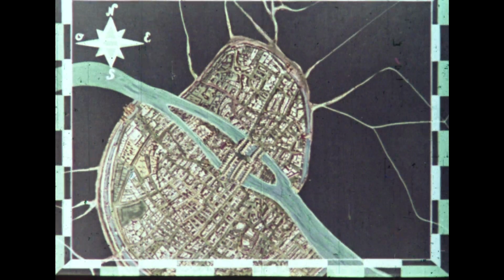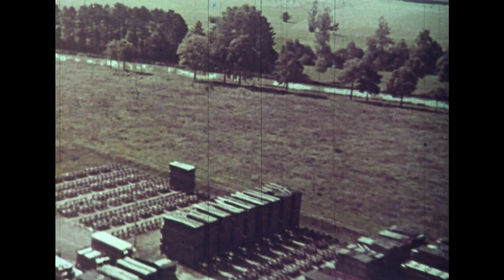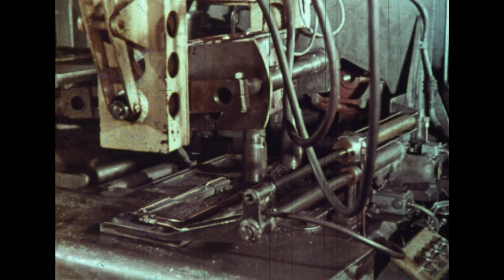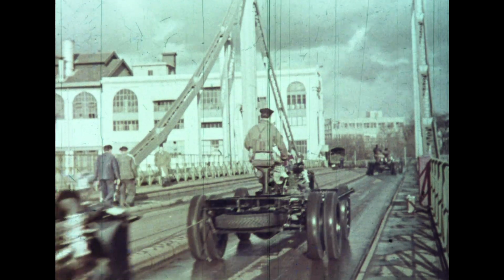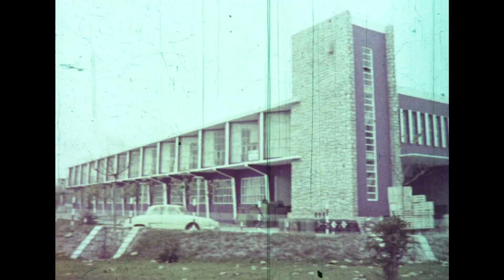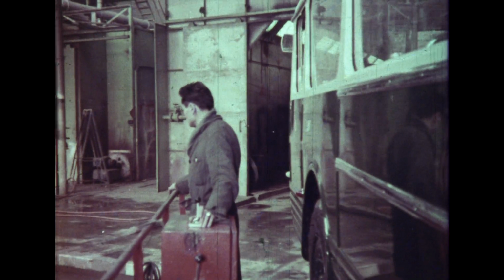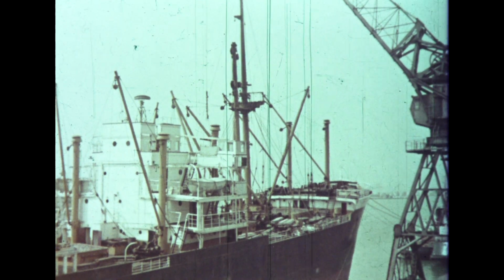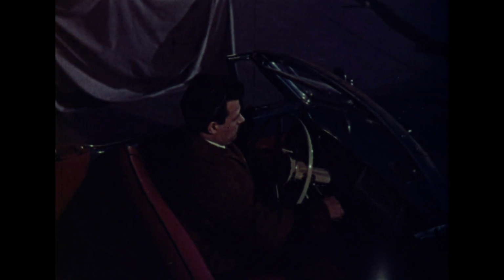24 Hours at Renault